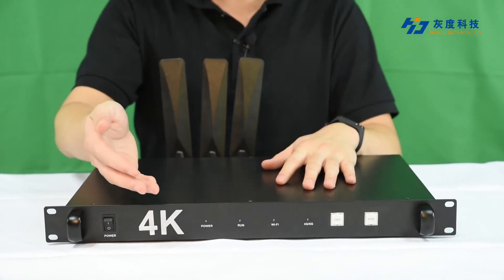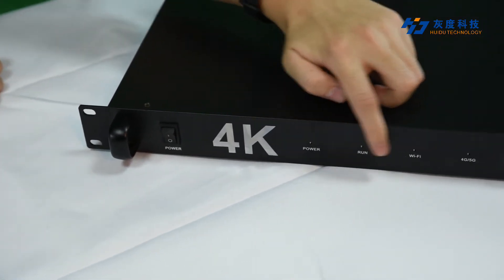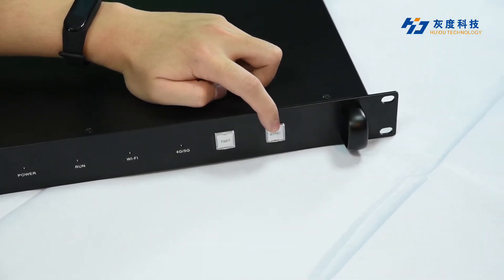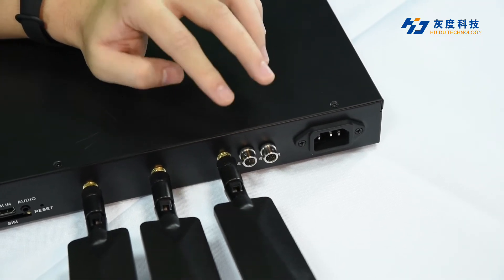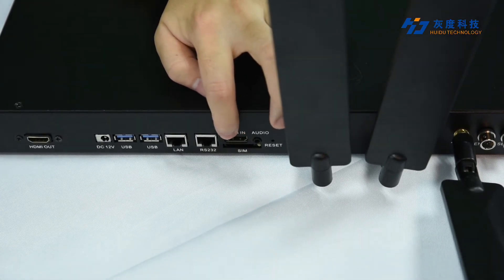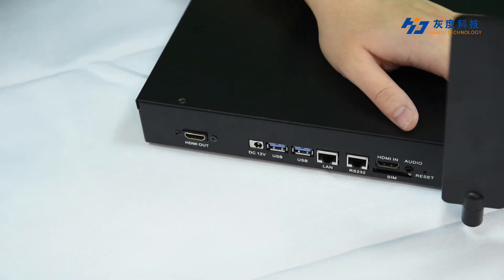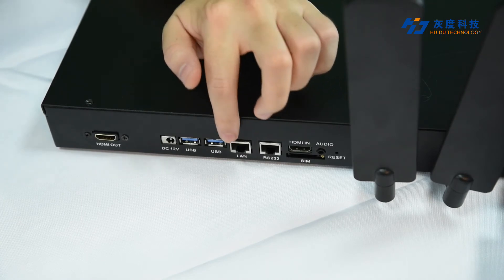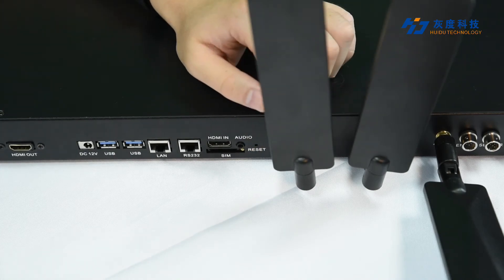Huidu A8 Multi Media Player for Outdoor and indoor led wall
Huidu LED controller wishes you peace, joy and happiness through the coming year. Huidu, being together with you!

We have been committed to professional led display controller since 2009.Our products are very popular in 96 countries and regions all over the world.

All products have stable quality and simple operation. Each product has undergone strict inspection before leaving the factory.